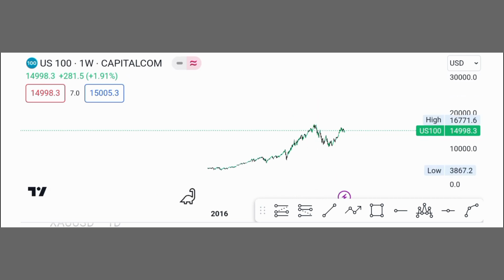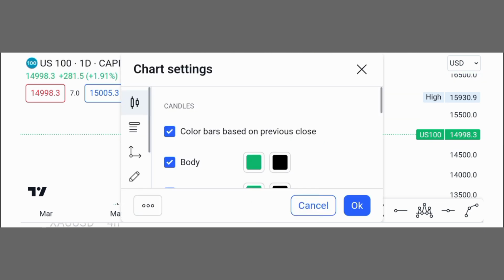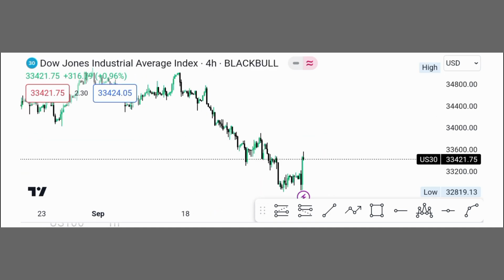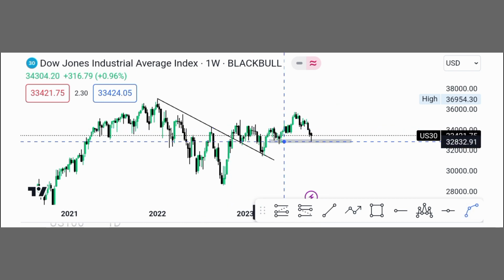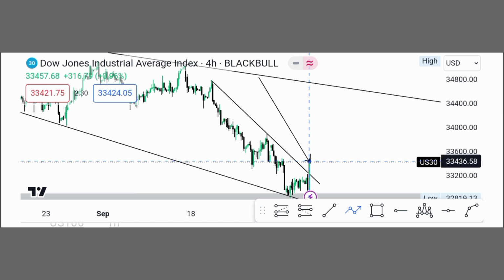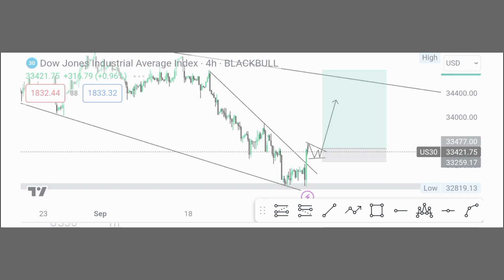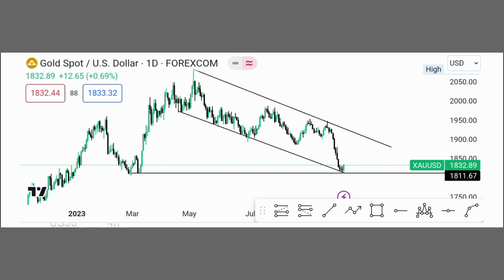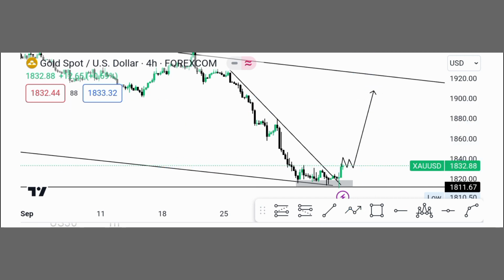WEEKLY MARKET OVERVIEW (US30, NASDAQ, XAUUSD)